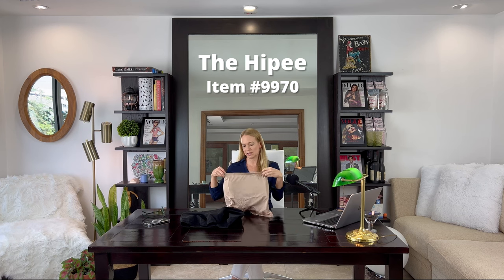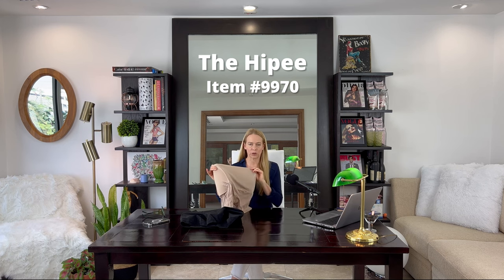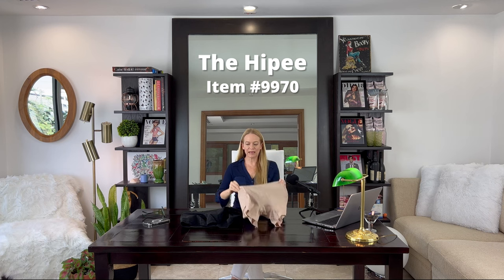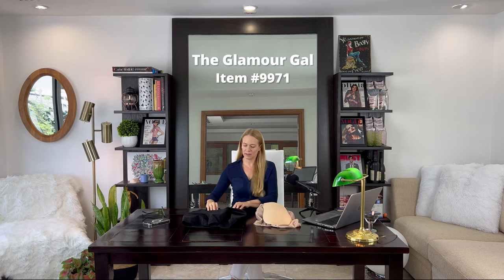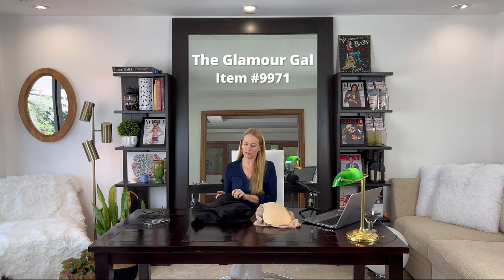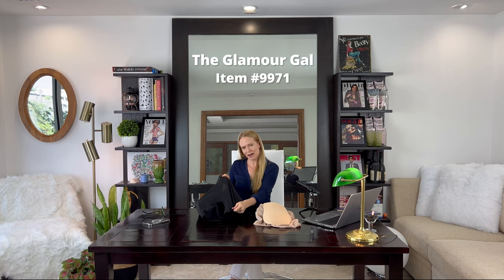The Hipee vs. The Glamour Gal: Comparing our 2 Hip and Butt Padded Shapers - Love My Bubbles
What's the difference between our two Mid-thigh Hip Padded Panties? Karen Jones, our company Owner/Founder explains the main differences and similarities between the two body shapers by Love My Bubbles.